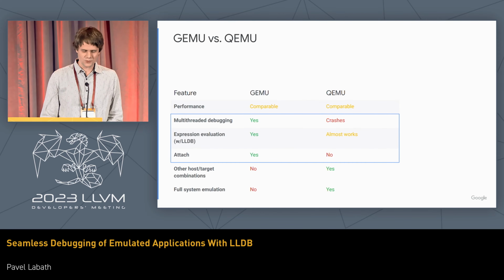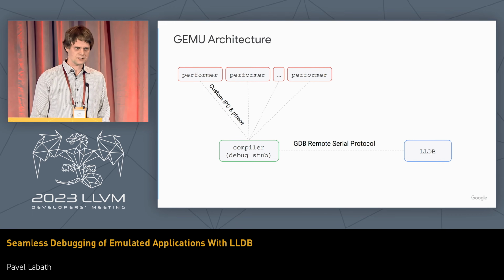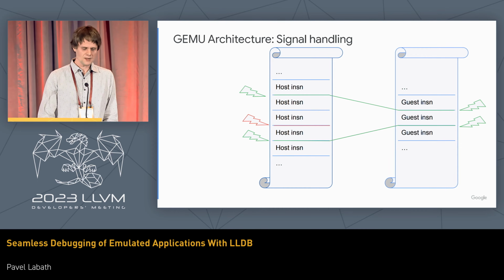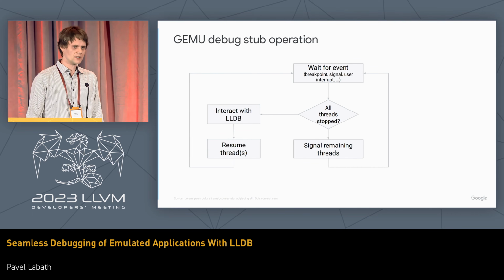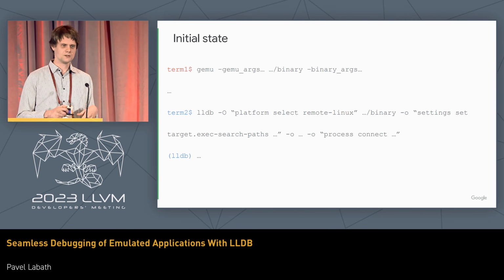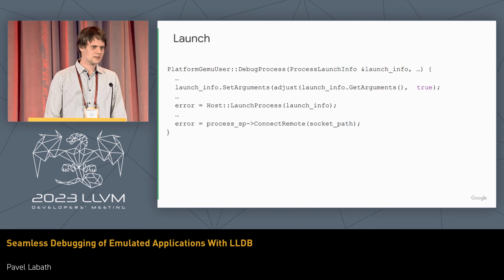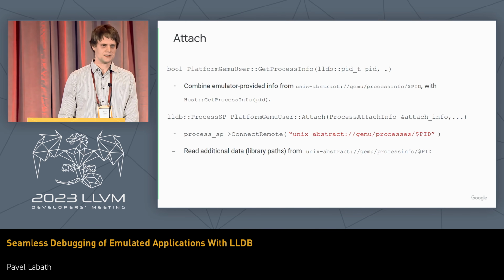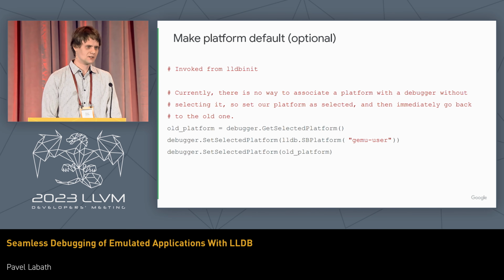2023 LLVM Dev Mtg - Seamless debugging of emulated applications with LLDB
2023 LLVM Developers' Meeting
Seamless debugging of emulated applications with LLDB
Speaker: Pavel Labath
We will talk about how we’ve adapted LLDB to provide a native-like user experience for debugging non-native applications, including advanced features like expression evaluation and process attaching. The talk will focus on integration of LLDB with Google’s user-space emulator (GEMU), but we believe that this topic will be interesting for anyone wishing to improve debugging experience in a complex environment.